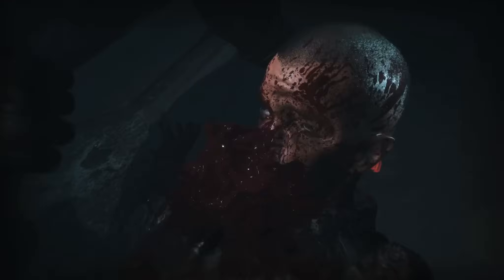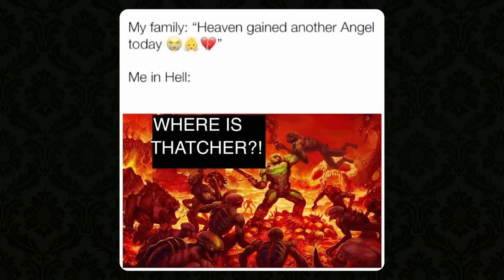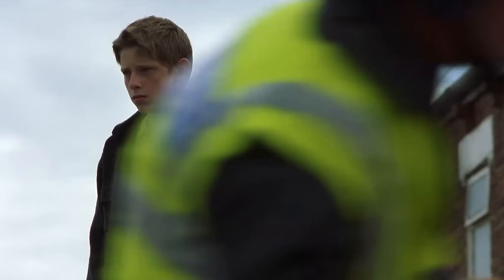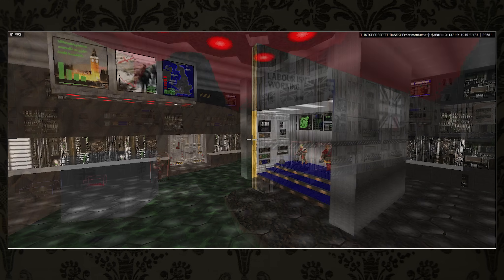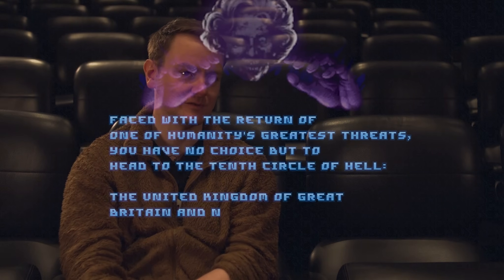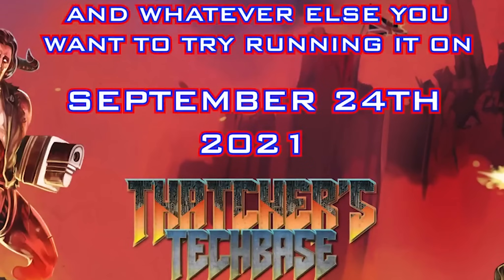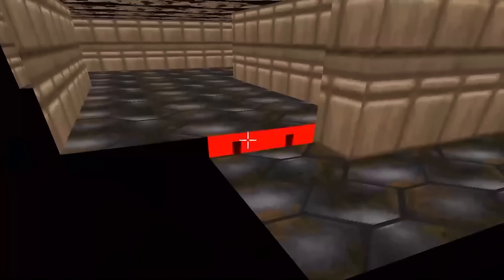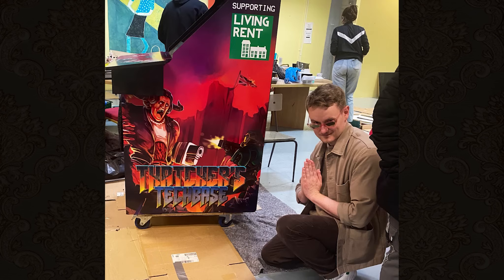Thatcher's Techbase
A mini documentary about the little Doom WAD that could - and did!